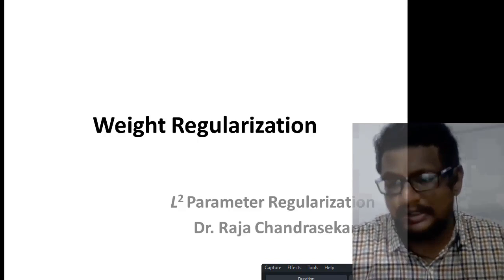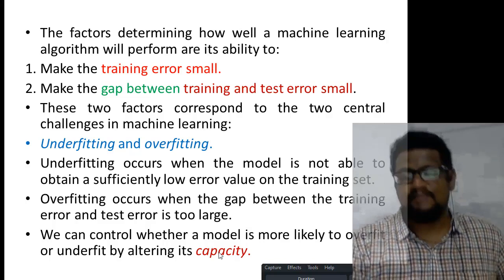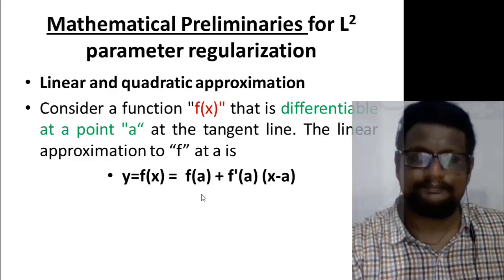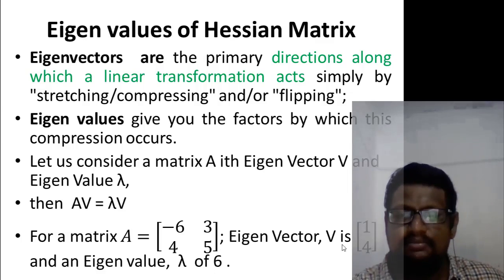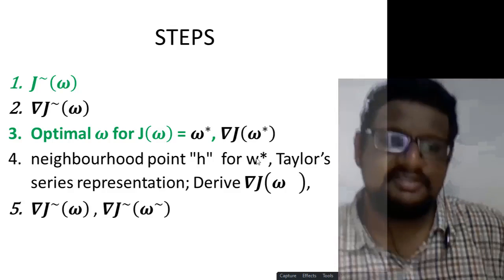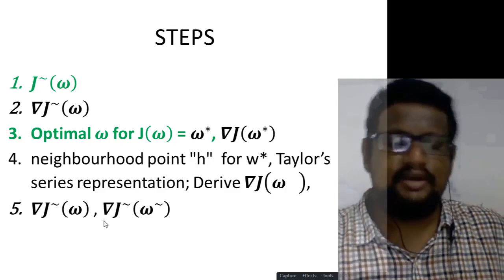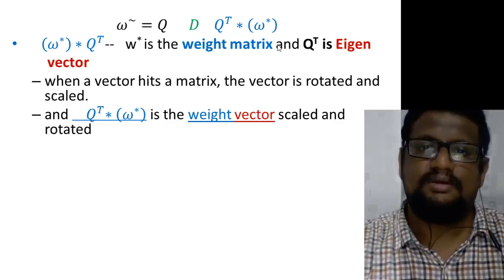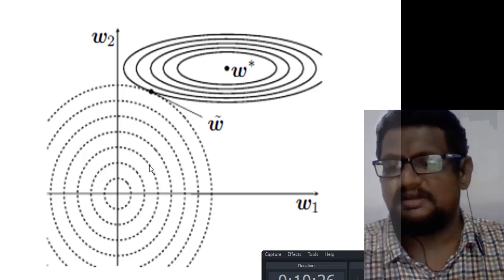L2 parameter Regularization for CNN with math preliminaries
Weight Regularization
 in Machine Learning with example math preliminaries